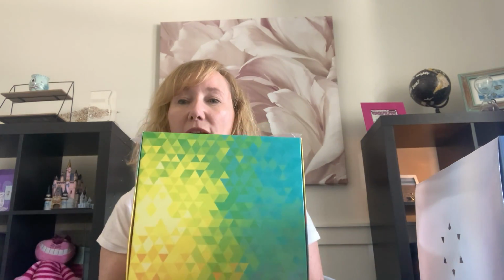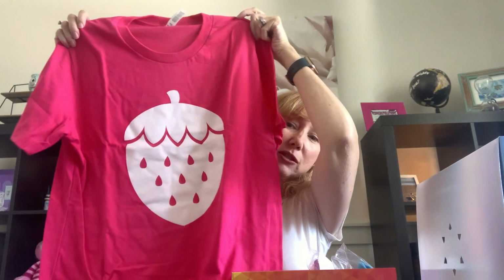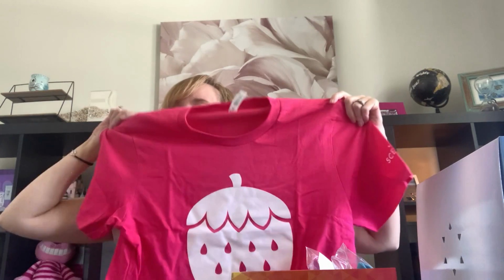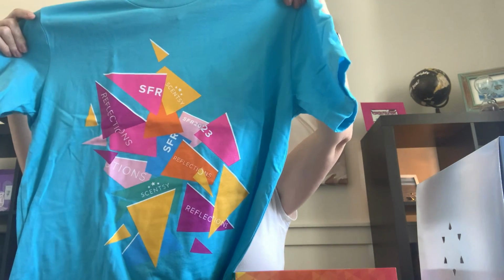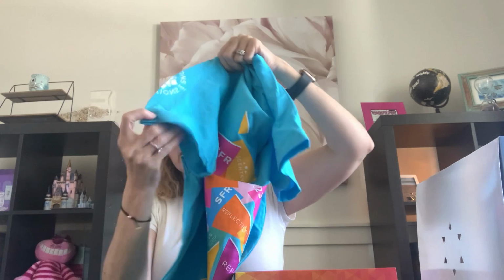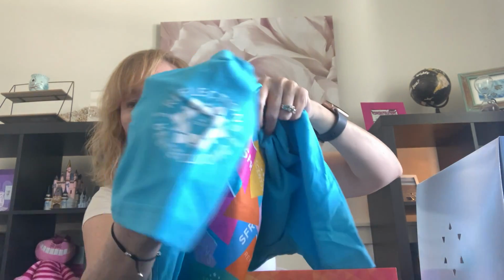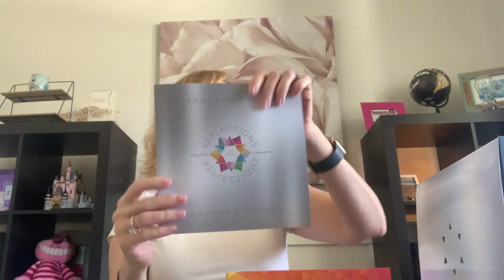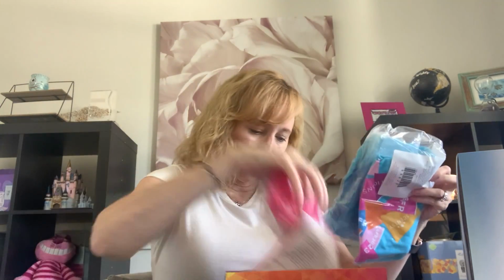BEST EVER - Scentsy Family Reunion 2023 (SFR) Unboxing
I’m unboxing our Scentsy Charlotte Convention box! Check out all of the goodies.